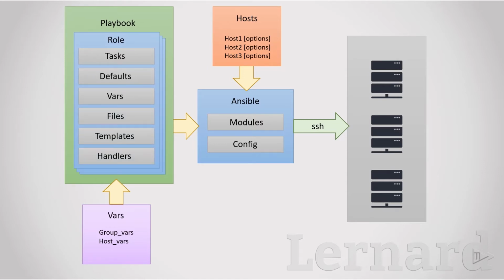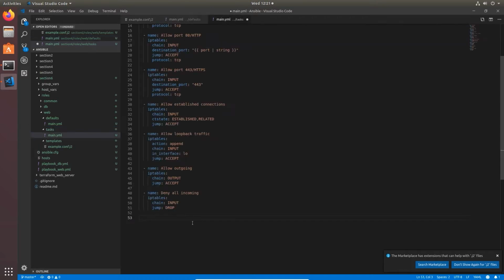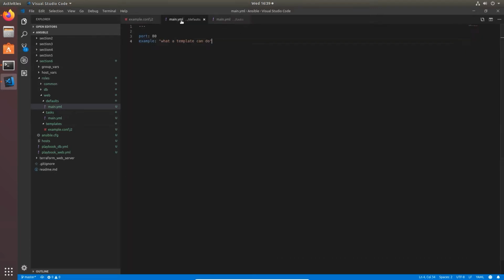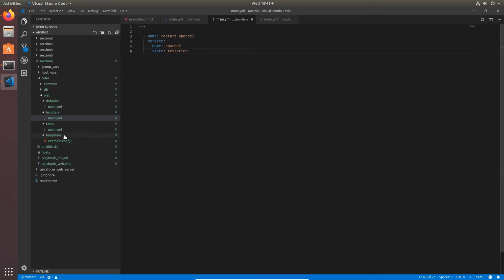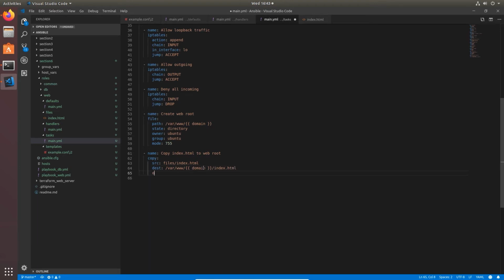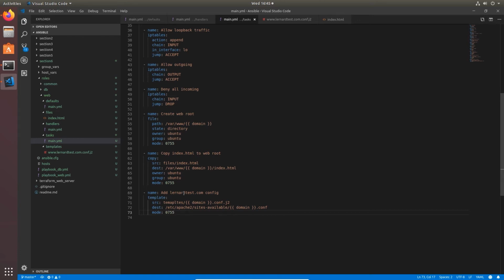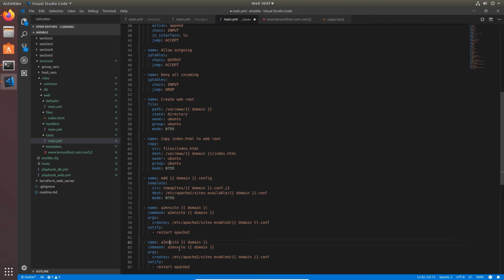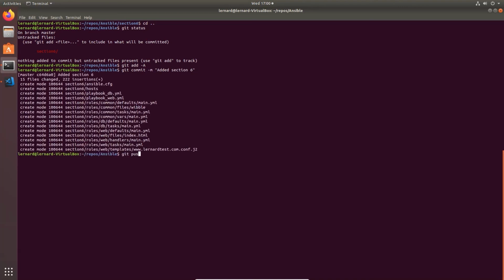Understanding Ansible Templates and Handlers (Lernard 3-6)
How to use Ansible templates and handlers